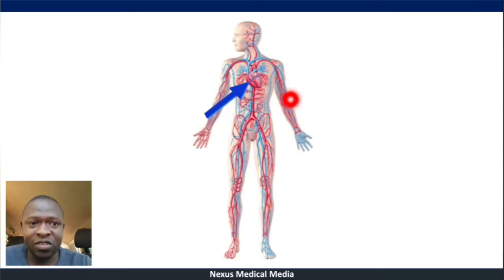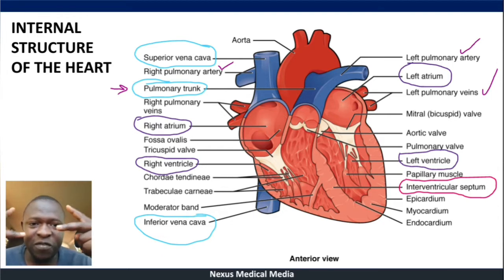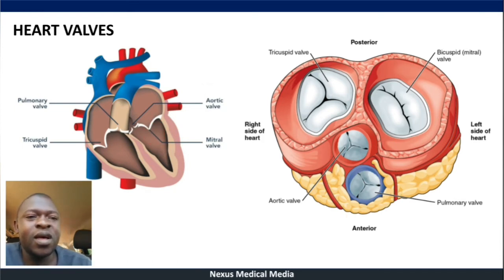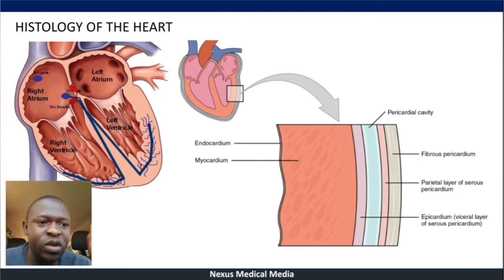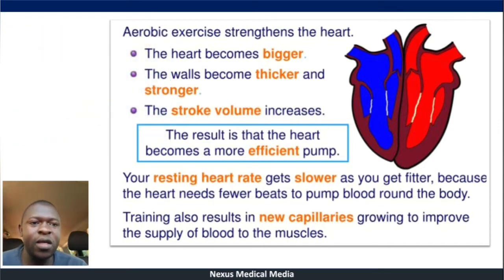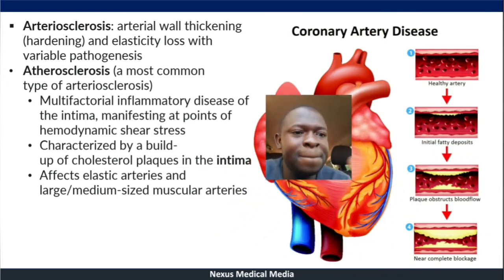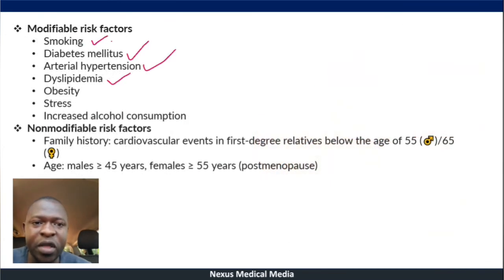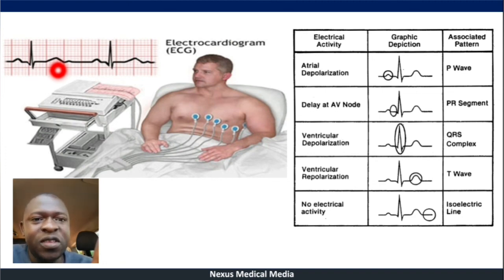IGCSE Biology - Transport in animals Part 1 | The Heart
In this video, I will present on Transport in animals, starting with the structure of the Heart  for GCSE Biology 0610.

CONNECT WITH NEXUS MED TEAM

✔ T E L E G R A M C H A N N E L